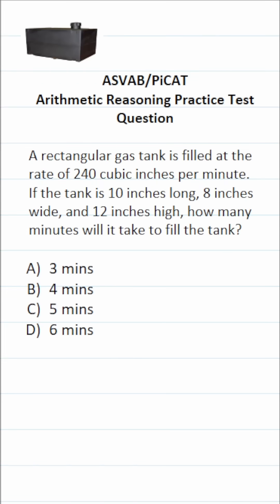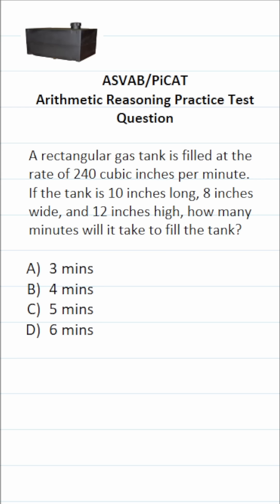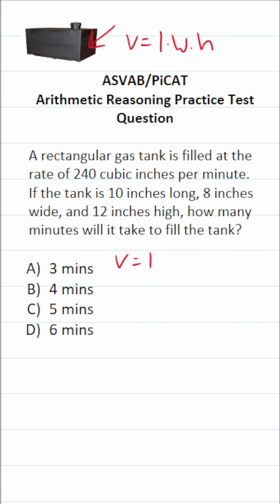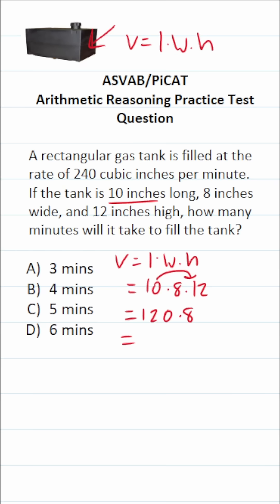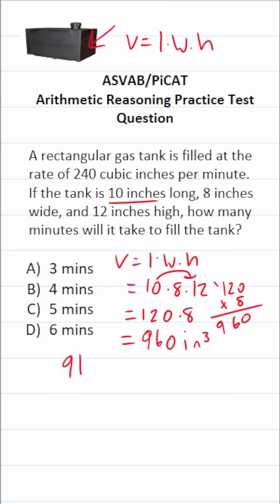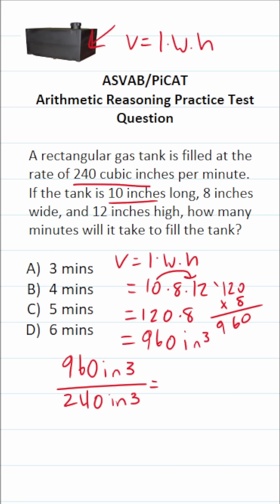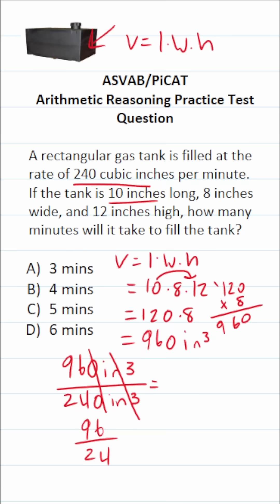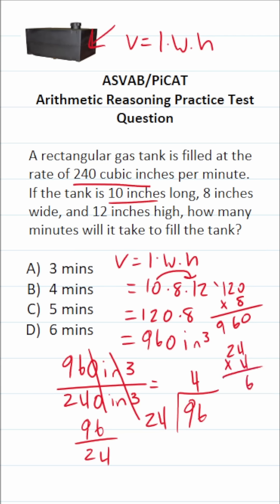Volume: ASVAB/PiCAT Arithmetic Reasoning Practice Test Q acetheasvab with grammarhero